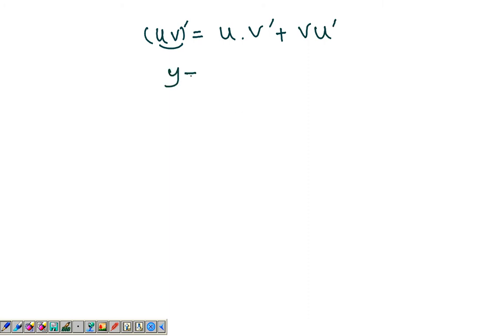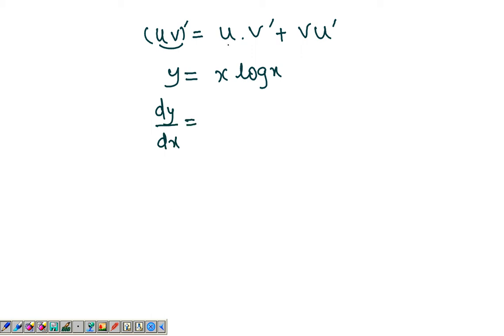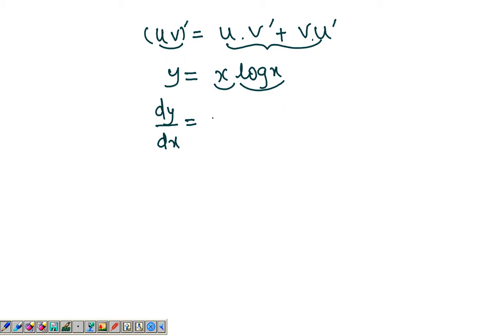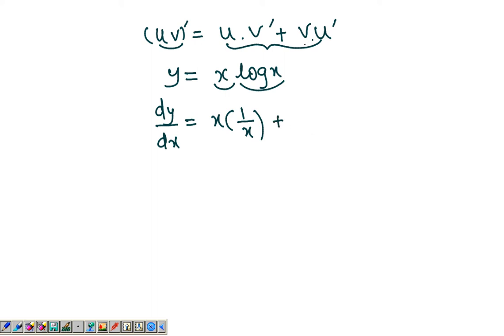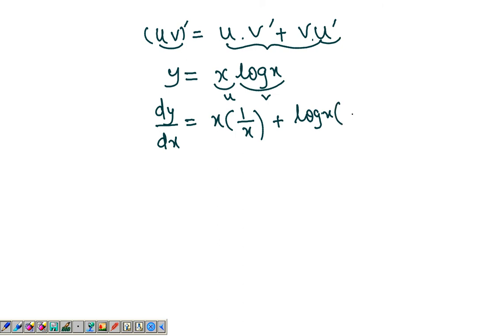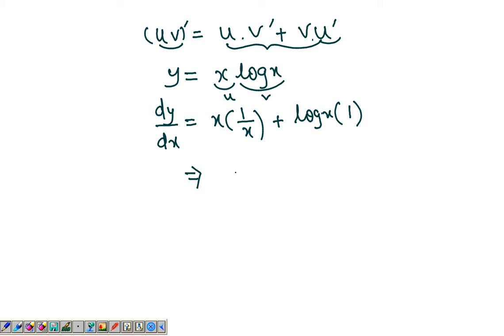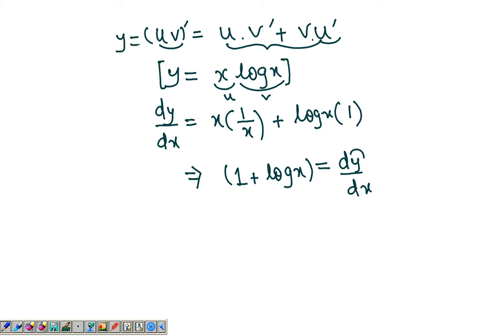The Product Rule : Example 1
More examples of the product rule